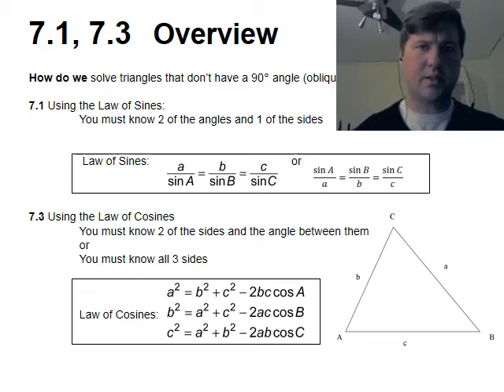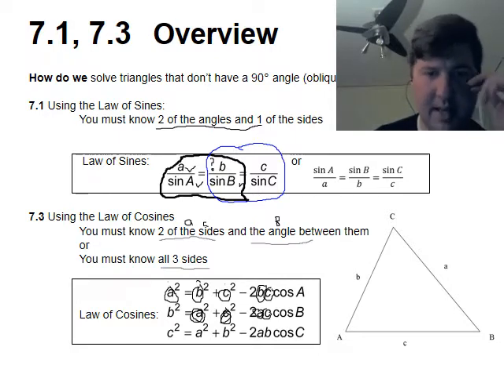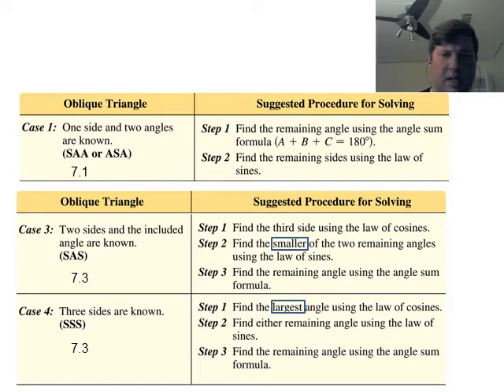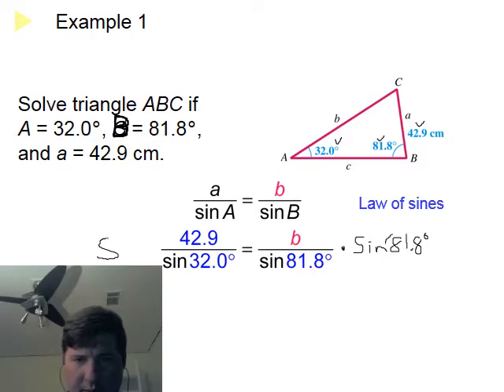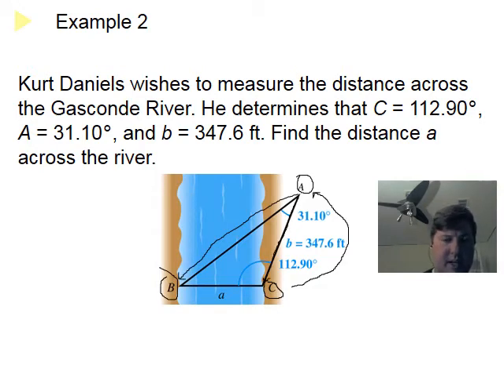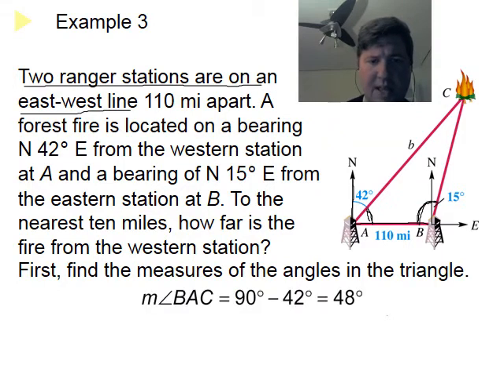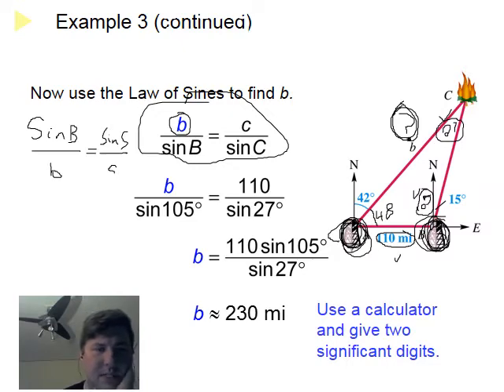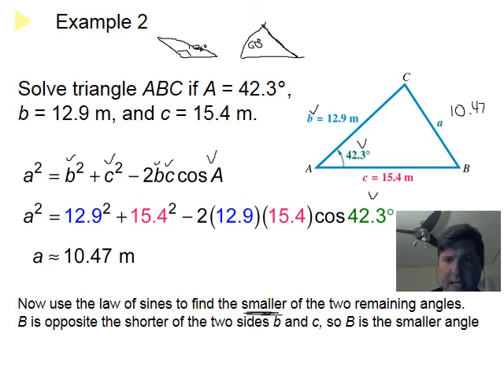MAT 103 - (7 1, 7 3)